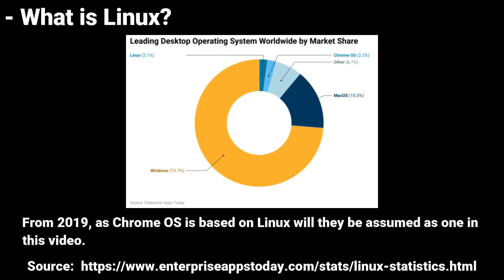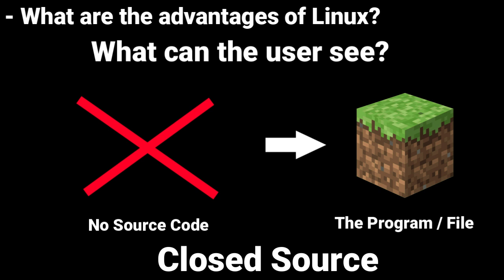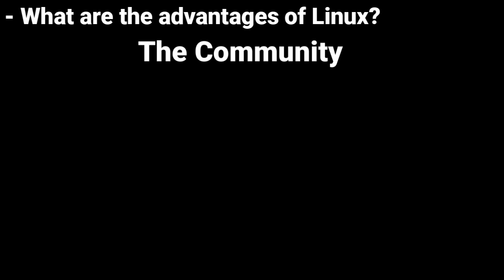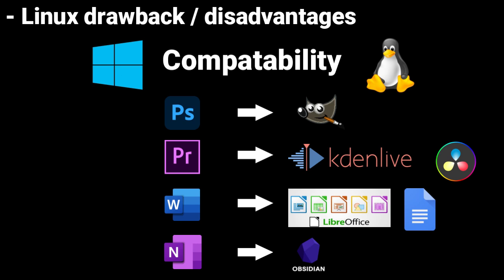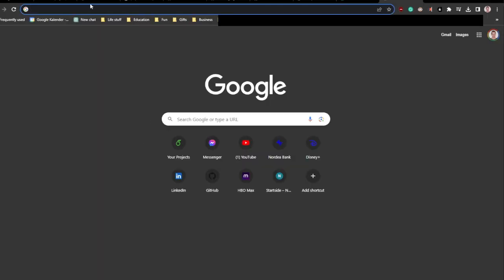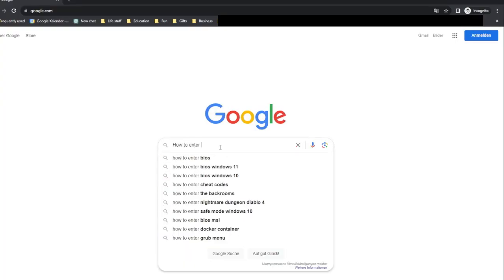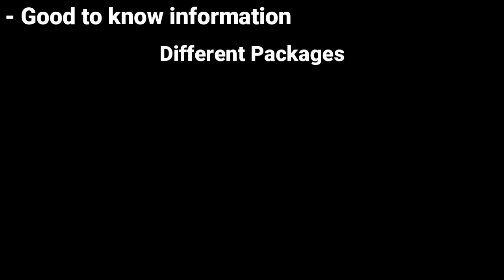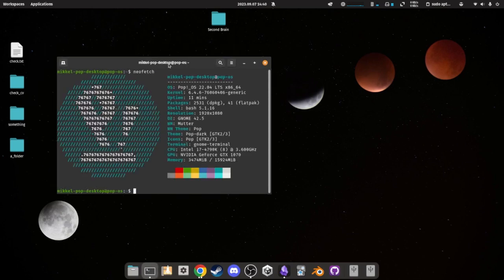Linux for Beginners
A video guide that explains what Linux is, how to install it, what are the  advantages/disadvantages of using the Linux operating system, and some general good to knows about Linux, like the different packages and terminal.

Links:
- Oracle VM